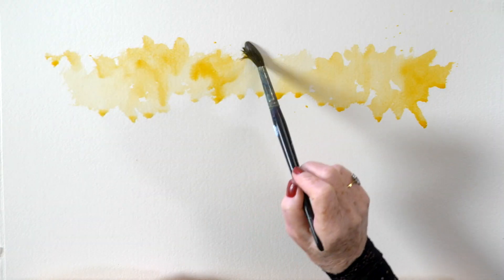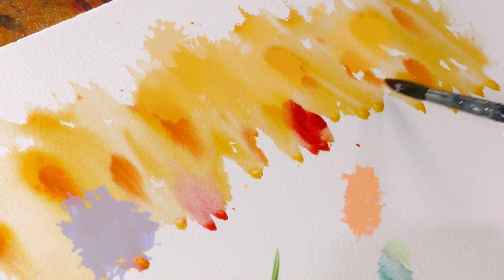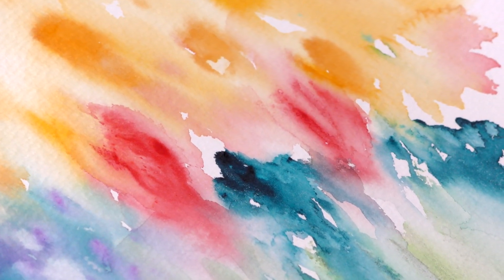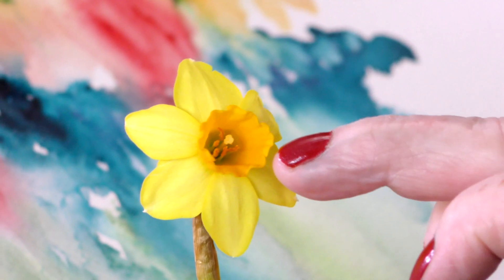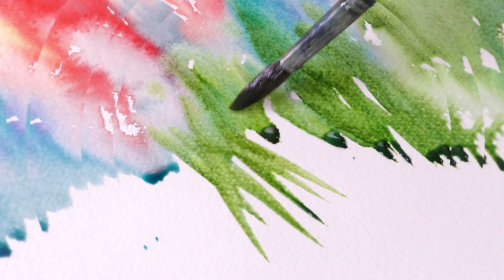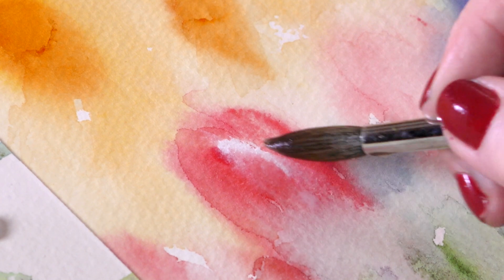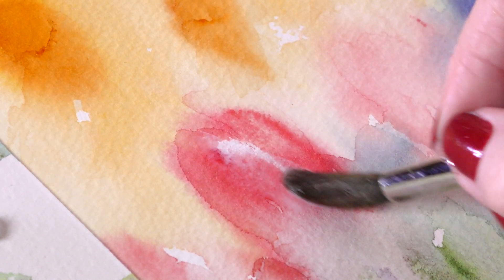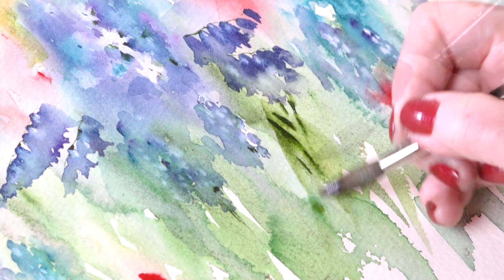Painting a Spring Bouquet with Jean Haines - Watercolour Inspiration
To try this tutorial in full and access the full back catalogue of tutorials